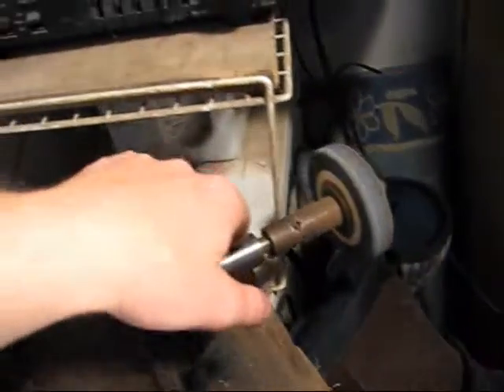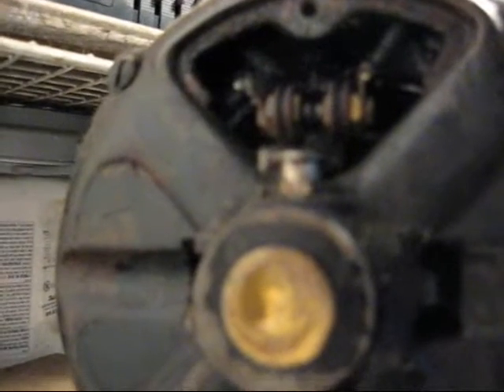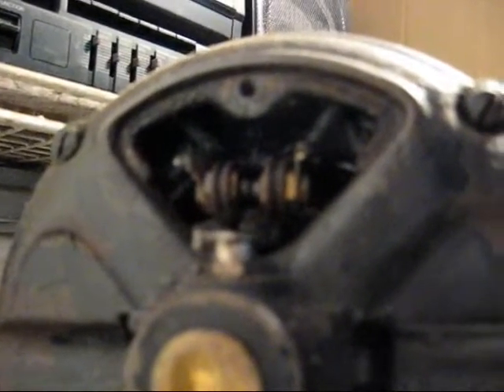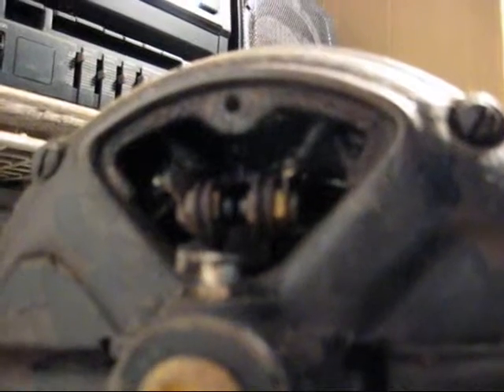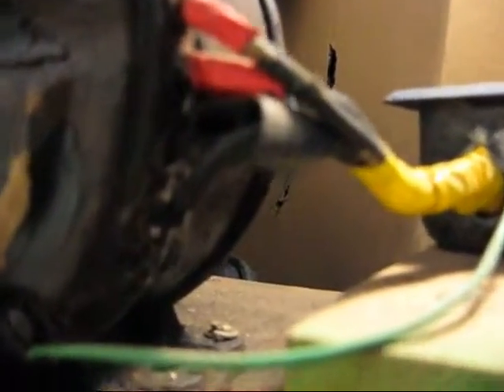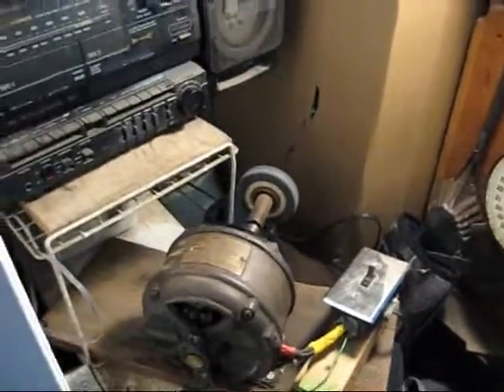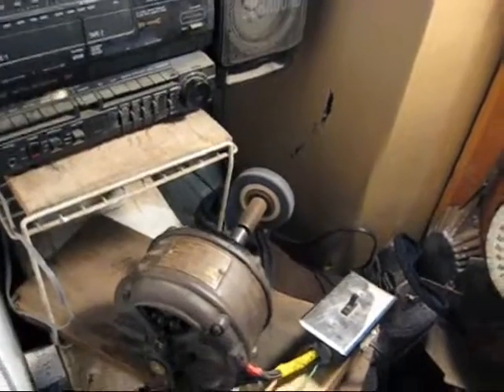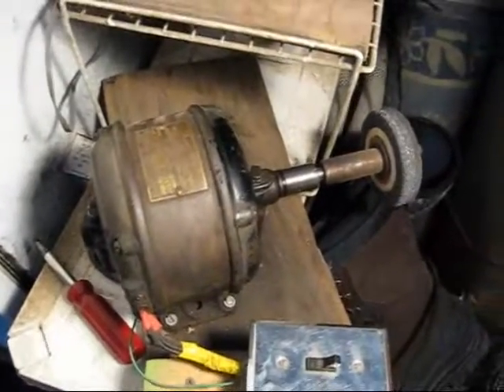Century "Invincibable" motor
a description of how an internal centrifical starter switch works